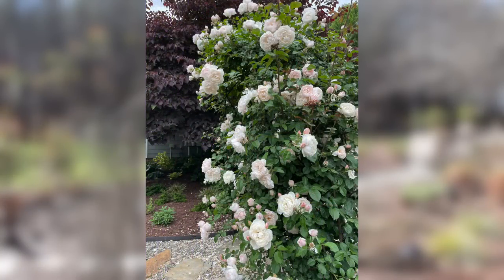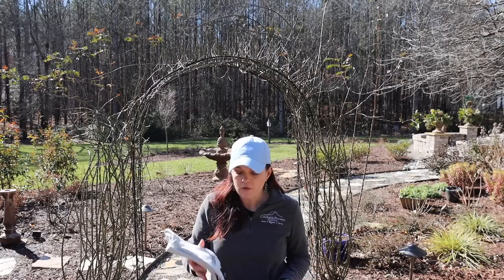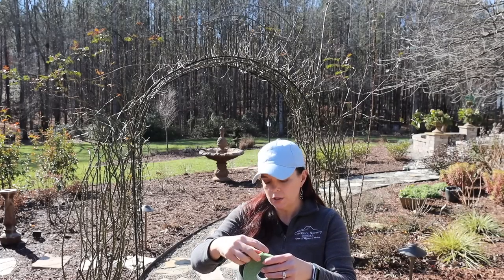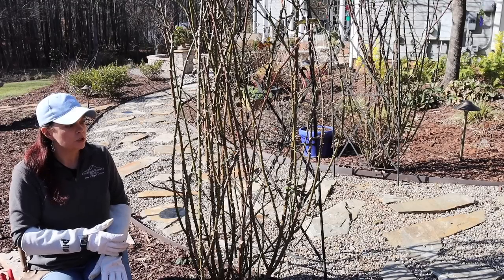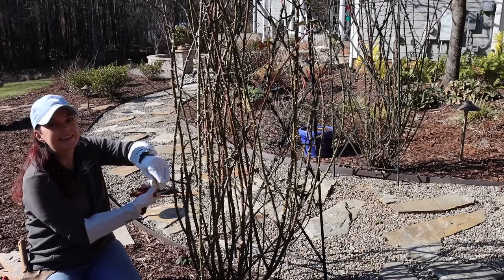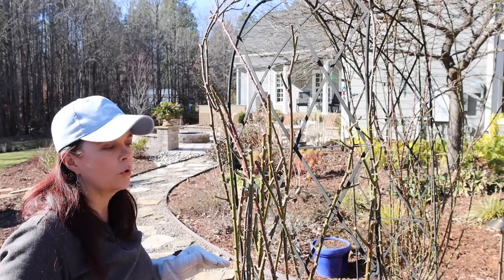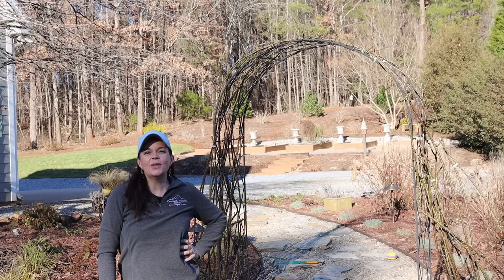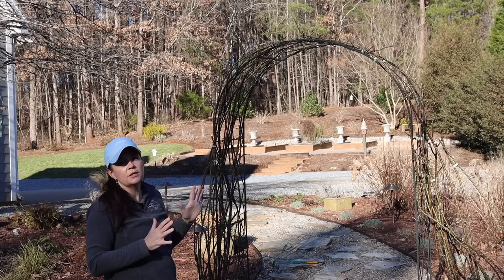Pruning My Climbing Roses | Gardening with Creekside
Mid-January is the perfect time for me to prune my climbing rose.  By pruning the rose now I am creating a more robust, healthier plant that will give me loads of gorgeous blooms this spring.  Join me as I take on this essential gardening task.

Creekside Nursery
181 Pine Hollow Dr